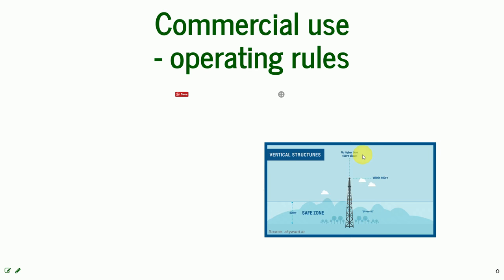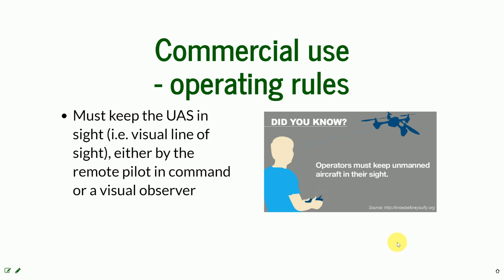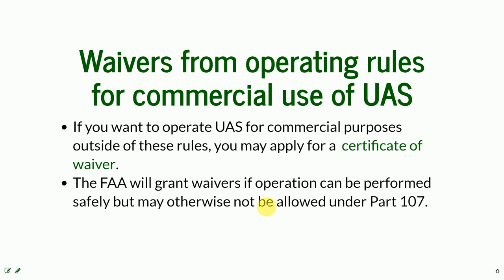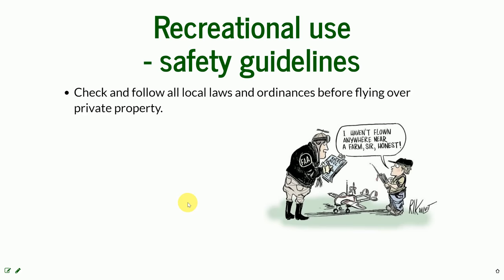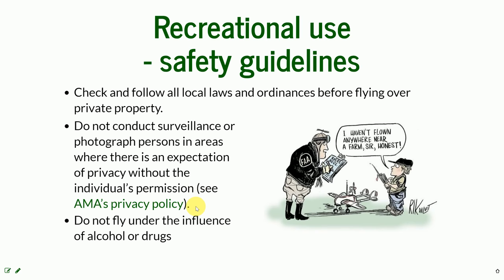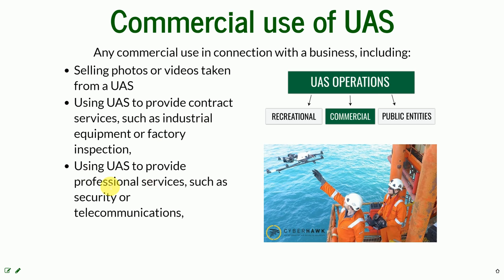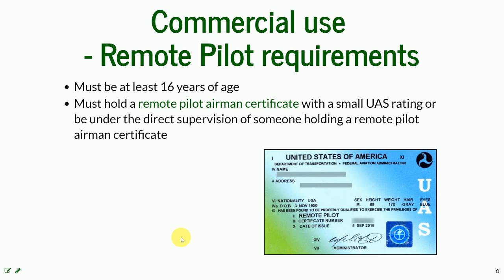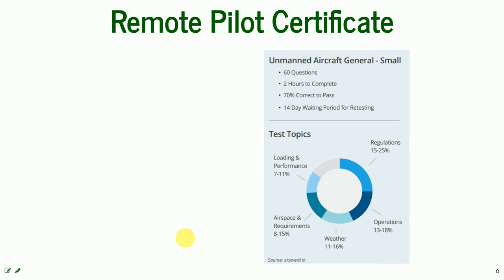Rules and Regulations (lecture 2) - part 3